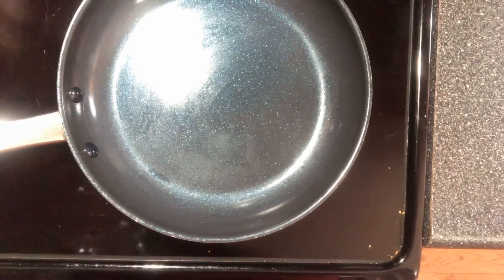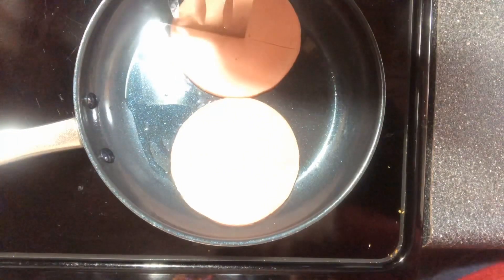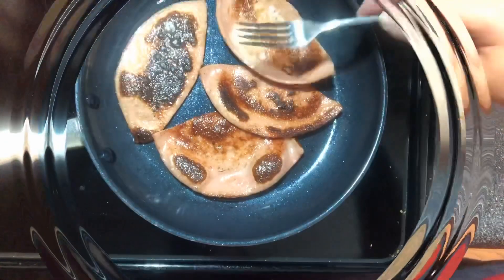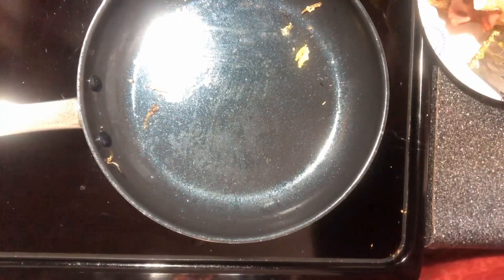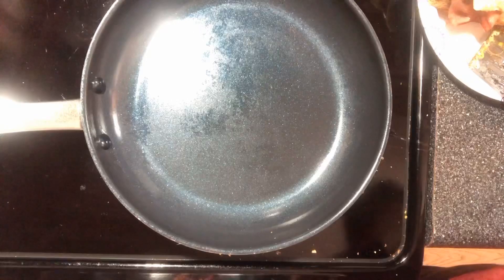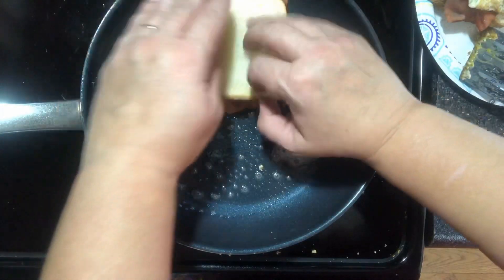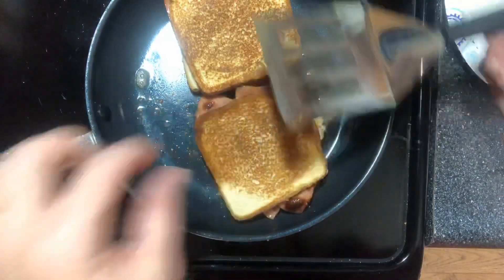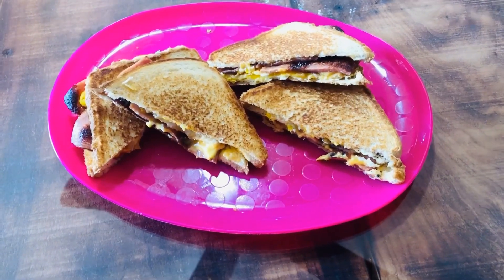Fried Bologna Sandwich w/Egg & Cheese. #18 video(recipe in Description)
In this video I’m fixing my hubby some fried bologna, egg, and cheese sandwiches. Something quick and easy for breakfast. Hope you like this.☺️👩🏻‍🍳💕

Recipe:
Bologna
Oil to frying Bologna
Eggs
America cheese
White bread
Butter

I really appreciate all of you. Hope everyone is doing well. Have a great day💕👩🏻‍🍳💕